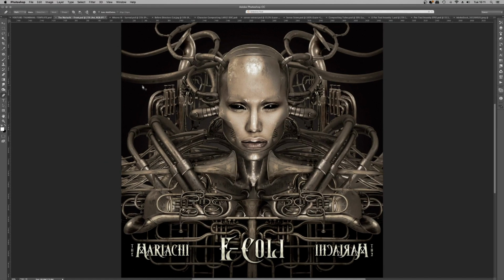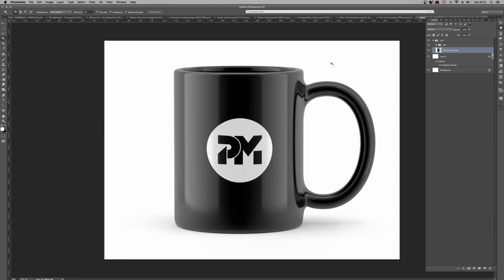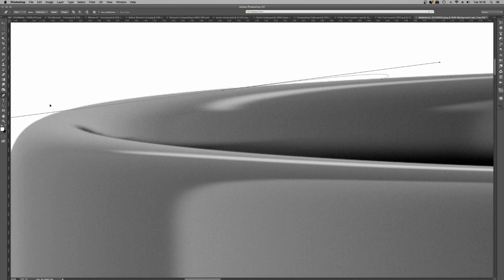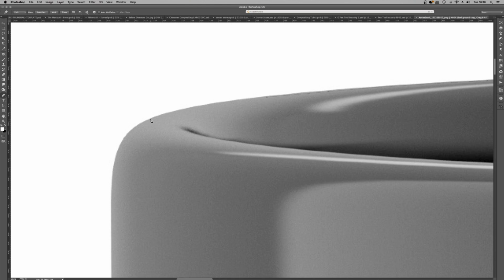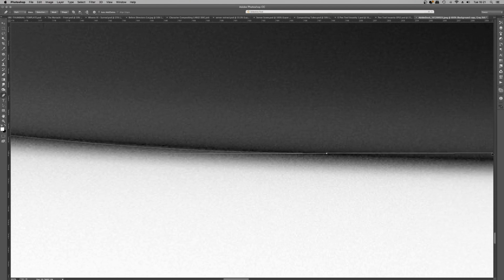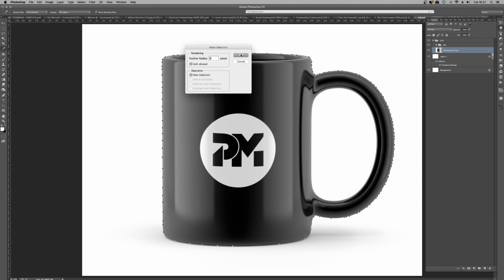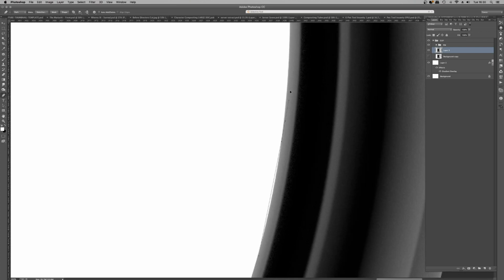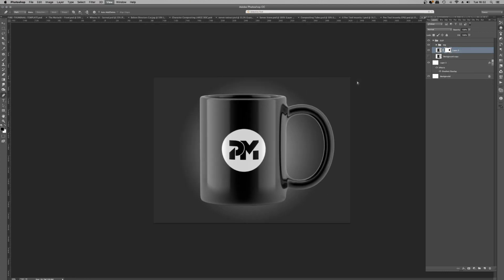5 Tips for MASTERING the Photoshop Pen Tool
The Photoshop Pen Tool just CAN’T be beaten when it comes to cutting out (compositing) solid objects in Adobe Photoshop. Sometimes the Magnetic Lasso just don’t cut it!

In this video tutorial pro book cover artist Dean Samed will show you to wield its power, tame it’s wild ways – and give you 5 tips to achieve flawless ‘broadcast quality’ with your compositing / Photo Manipulation work.